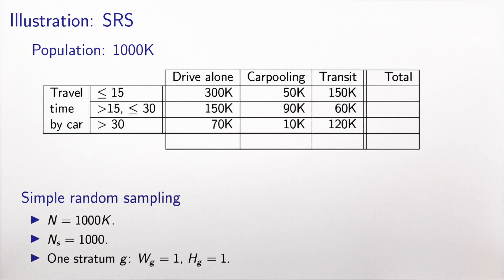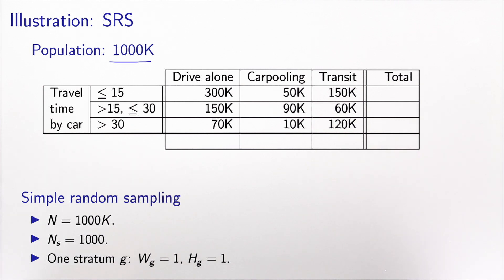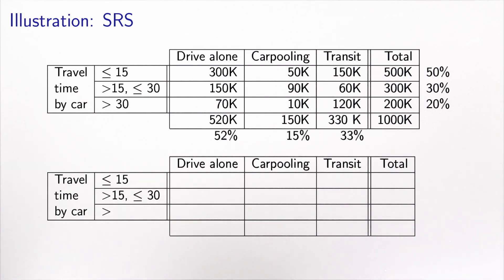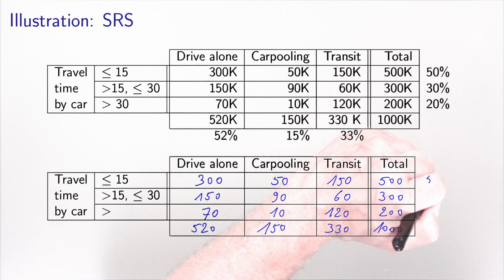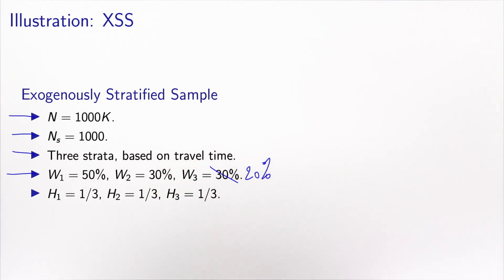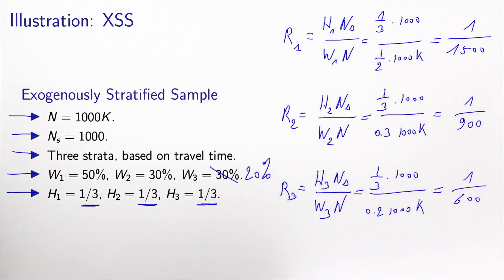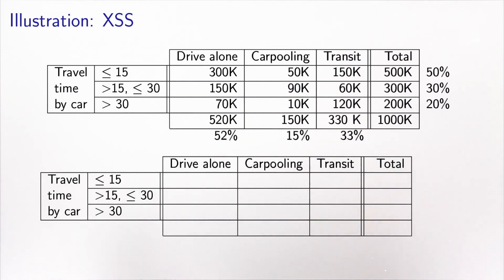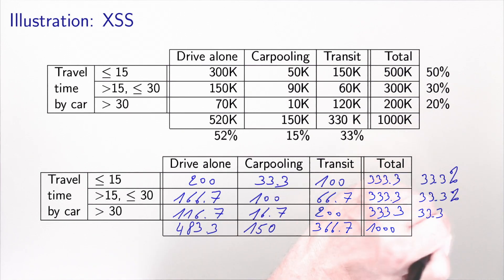Sampling strategies: an example